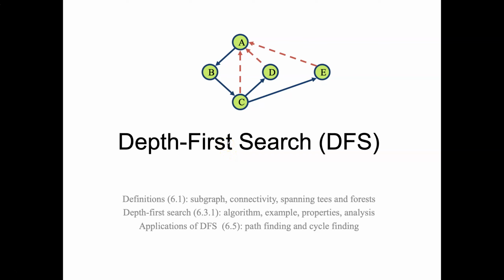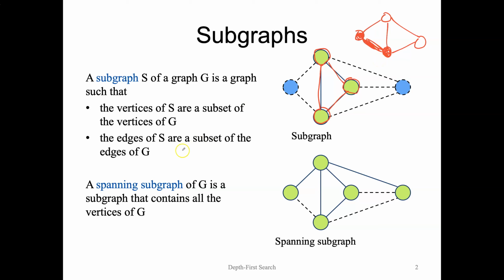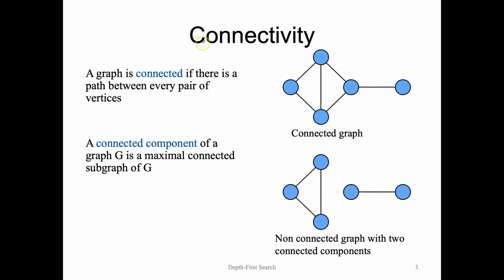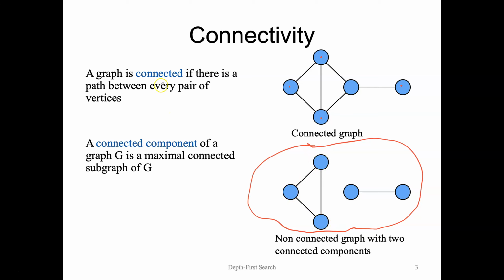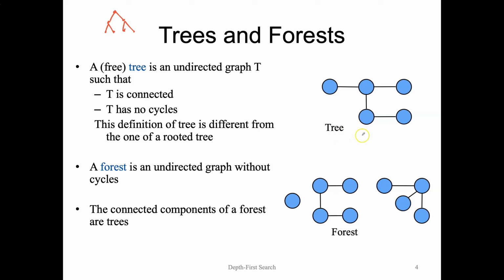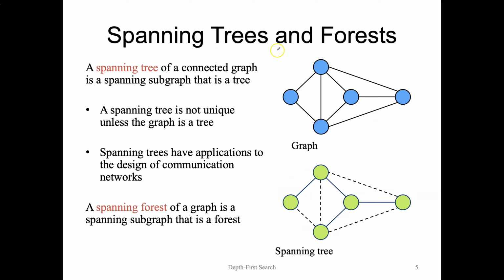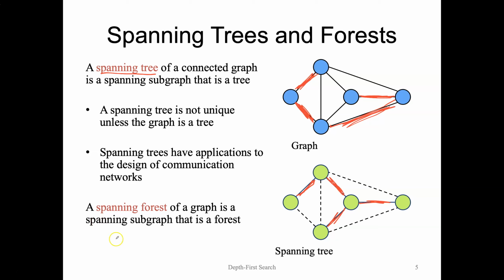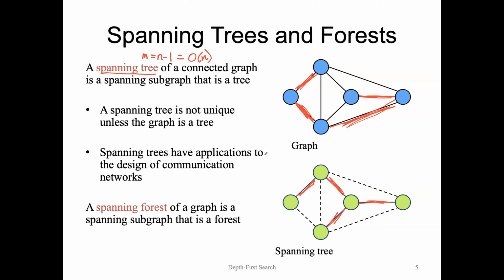DFS Part 1